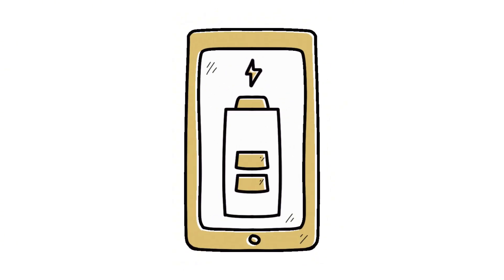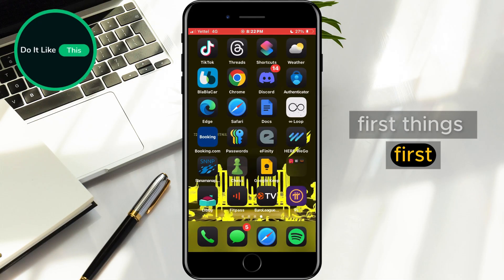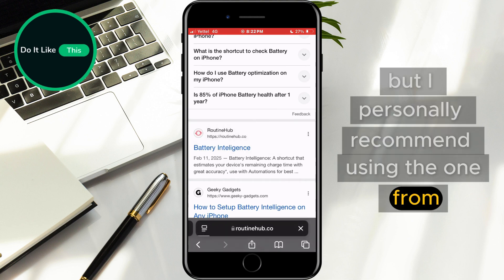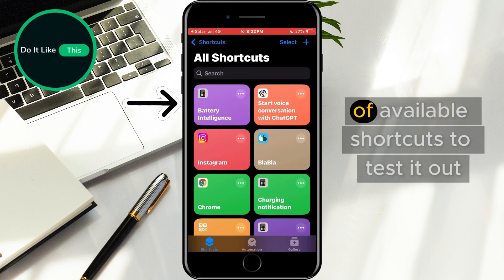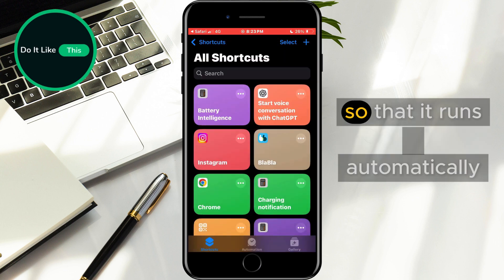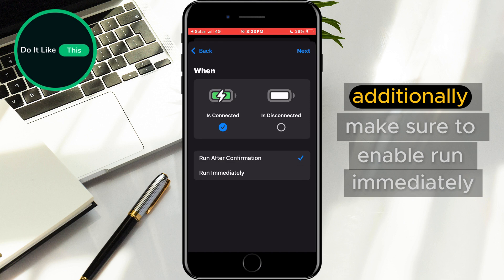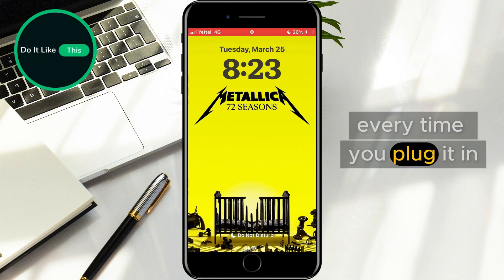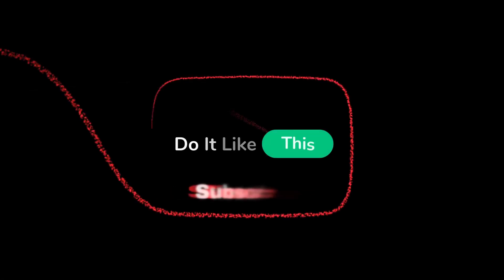Display Remaining Charging Time on Your iPhone – Here’s How!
Want to know how much time is left for your iPhone to fully charge? In this guide, we show you how to display the remaining charging time on your iPhone. With just a few simple steps, you’ll be able to track how much time is left until your battery is fully charged, helping you plan when it’s best to unplug your device.